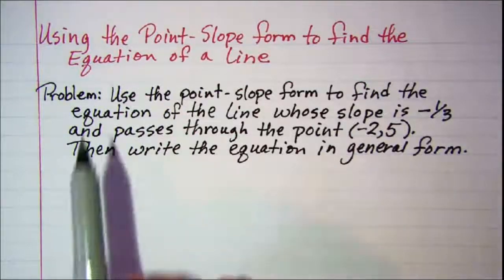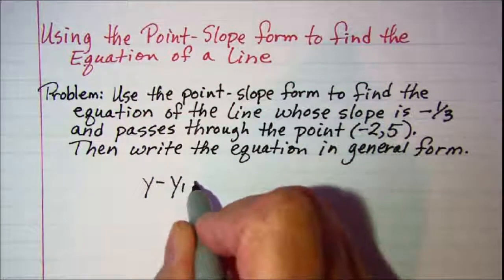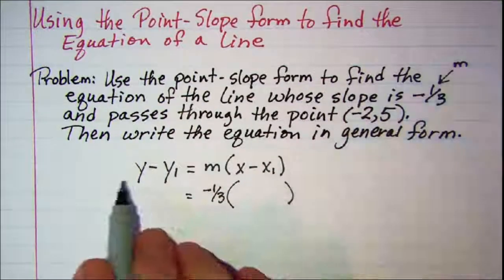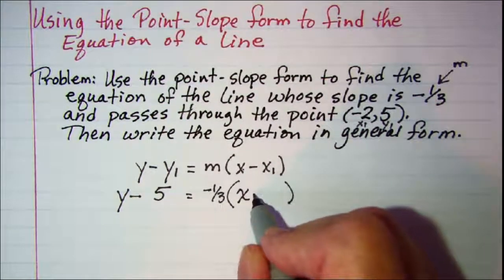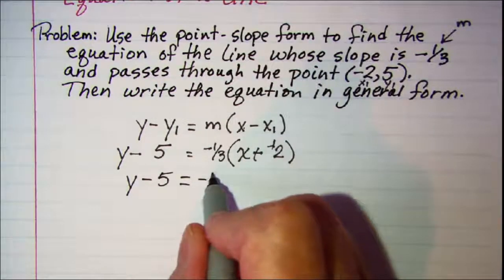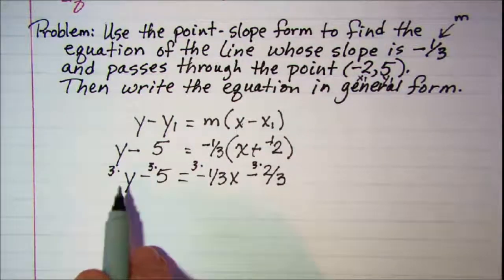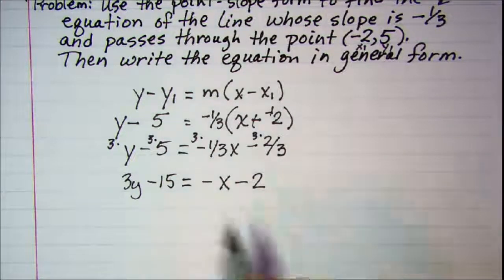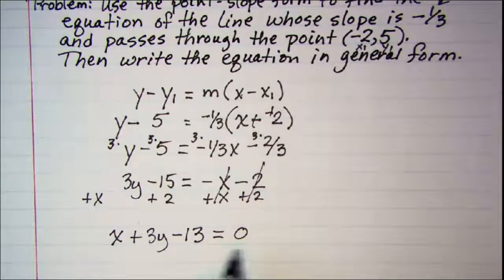Using the Point Slope form to find the Equation of a Line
How to use the Point Slope form to find the equation of a line with a given slope and passing through a given point.  We then change the equation to general form.